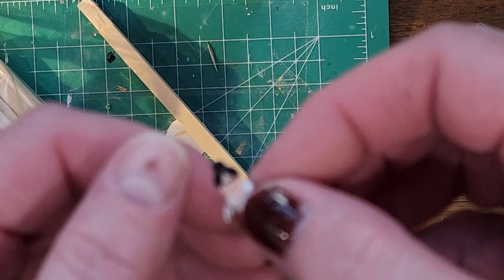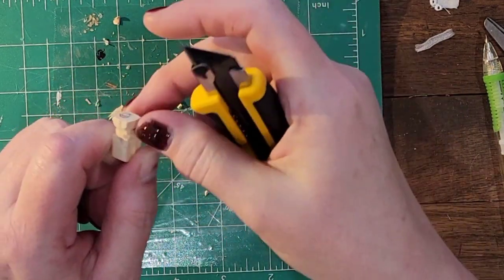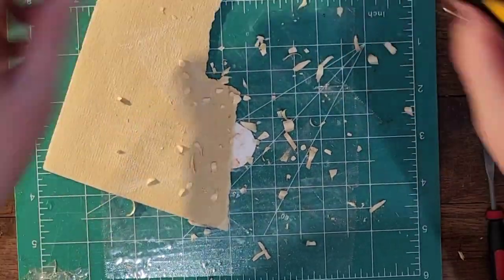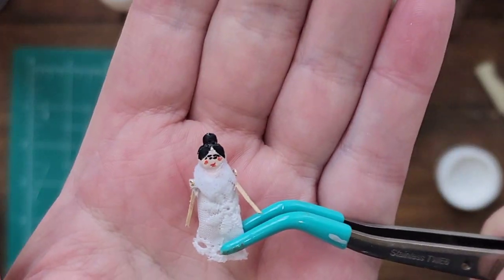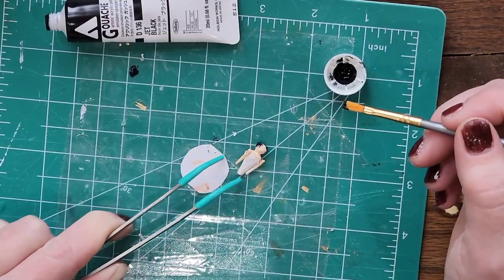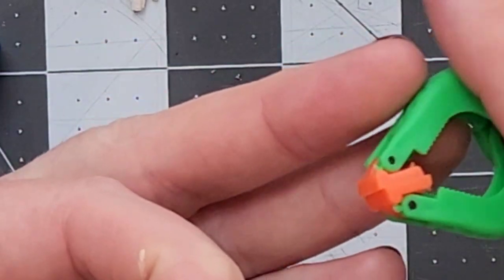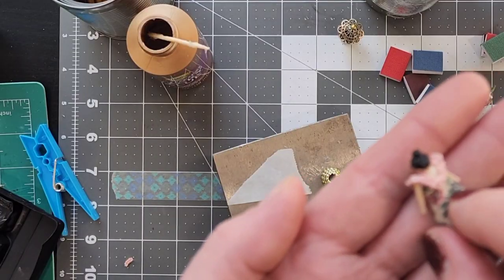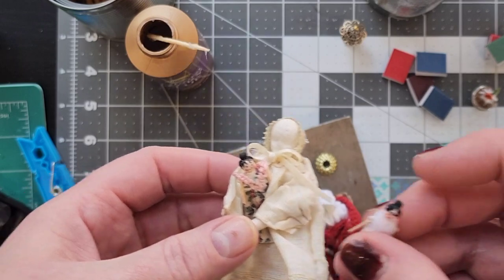Make a Tiny 3/4 Inch Doll's Doll - Mini English Wooden Doll Reproduction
My two Doll children in my Jane Austen-era Late Georgian Roombox  received a Doll this Christmas but they couldn't stop arguing over who's turn it was to play with it, so another doll had to be made to have some compassion on their Mama's poor nerves. I carved both dolls from the same basswood rectangular dowel from the hobby store and dressed them in scraps of fabric and trim. Their arms move. Their tiny faces are painted. If you make some tiny dolls after watching this, please tag me so I can see your creations. Happy New Year!